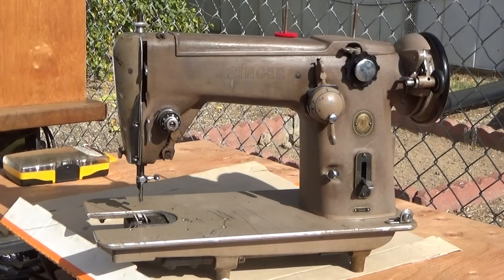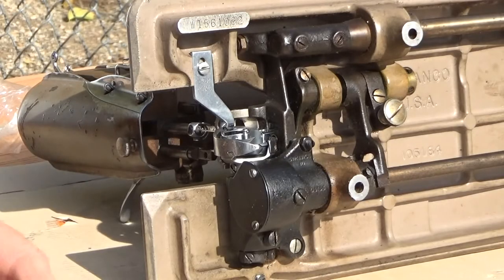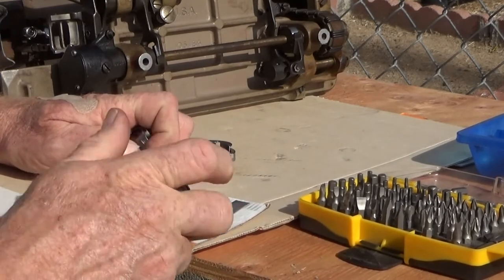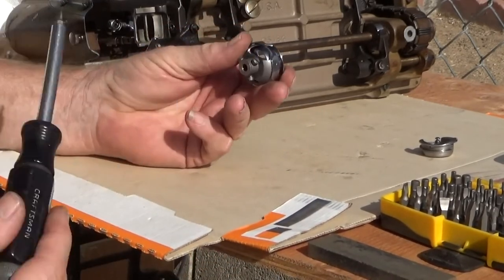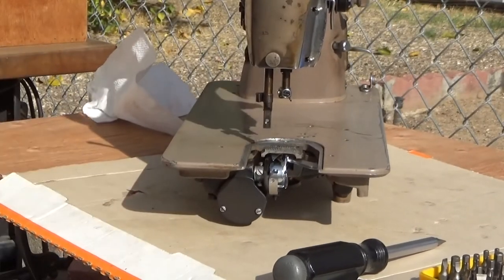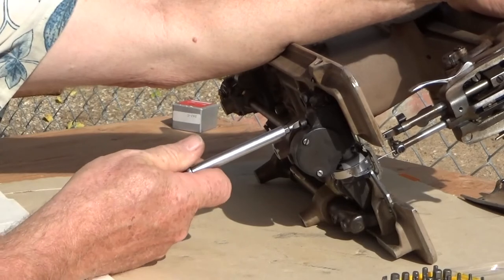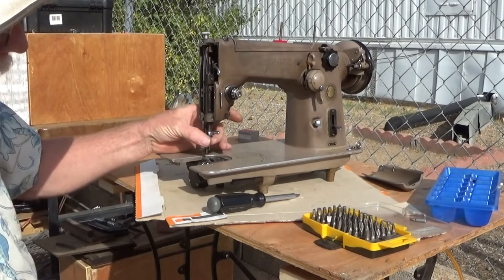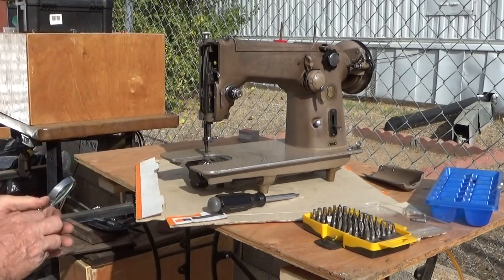Singer 306 Hook Swap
Step one in preparing my test bed clunker to be my daily driver for the foreseeable future.  The heart of a rotary hook machine is the hook assembly.  I've used this machine to experiment with different hook and bobbin combinations.  For long term heavy use I've decided on a new 96-10 industrial hook mated to a slightly modified 20U shuttle.  I had already been using the shuttle to allow running 20U open top bobbin cases and generic L class bobbins.  The stock 306 is known to be sensitive about the bobbins used and many of them require a bobbin case with an index notch at the five o'clock position.  This modification resolves both issues and allows the use of standard 15 x 1 needles while set to the stock timing and without any permanent alterations to the machine.